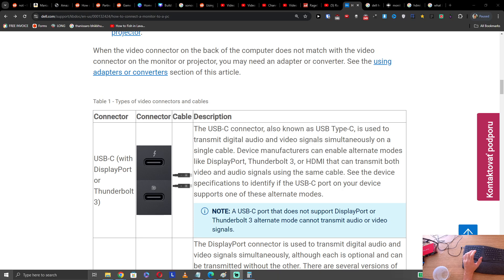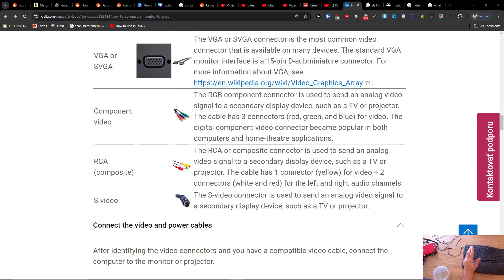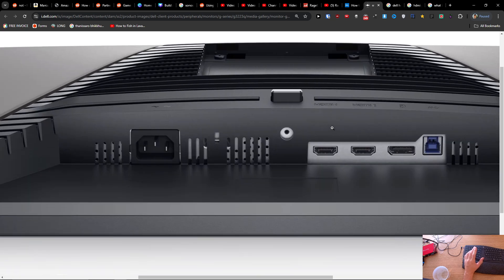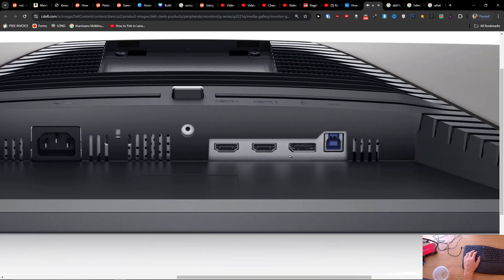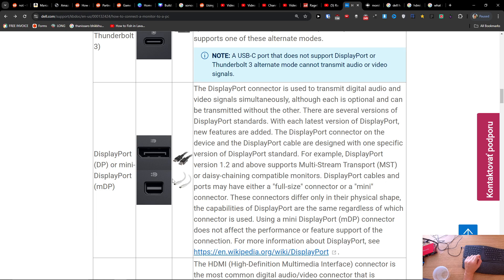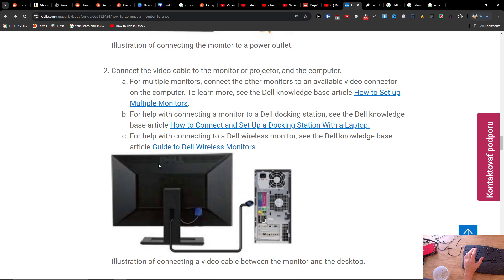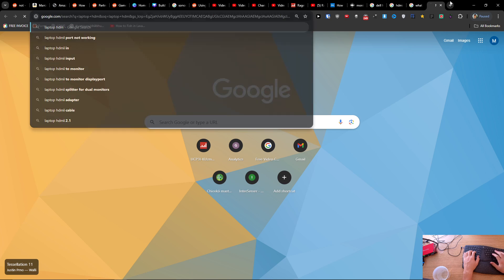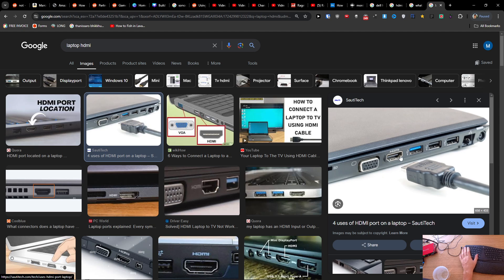How To Connect Dell Monitor To Laptop